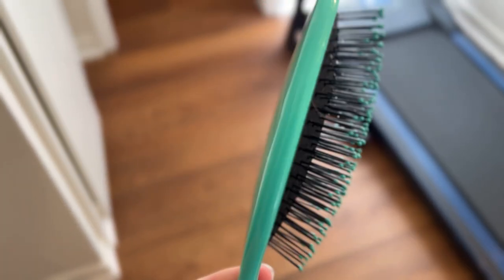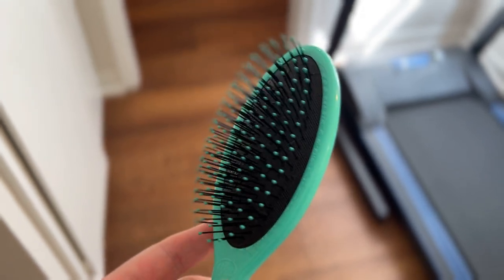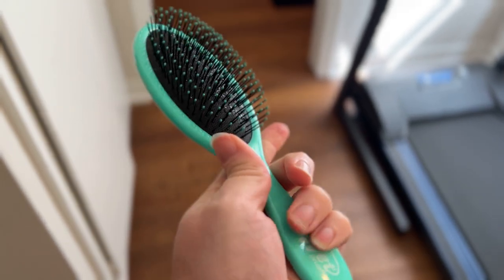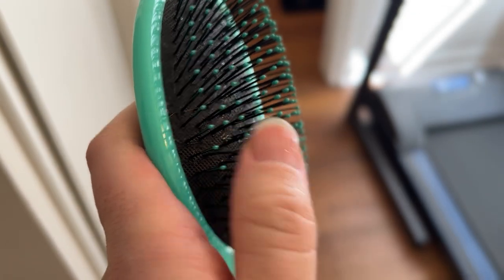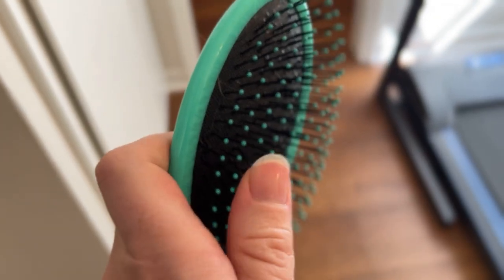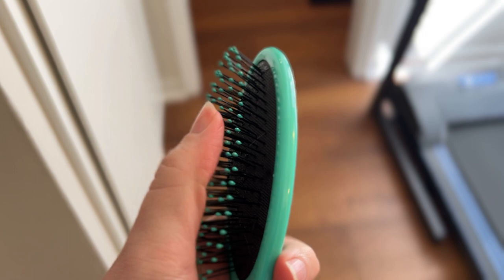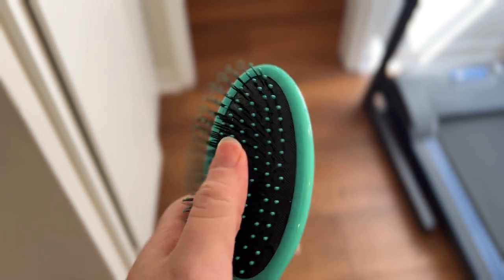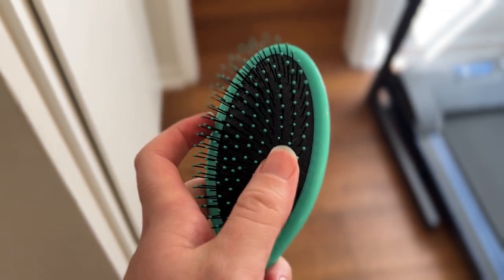Review of Wetbrush Hairbrush; About as Good as a Hairbrush Can Be